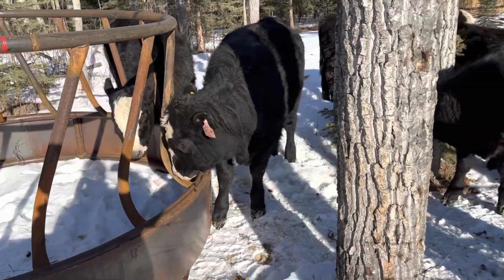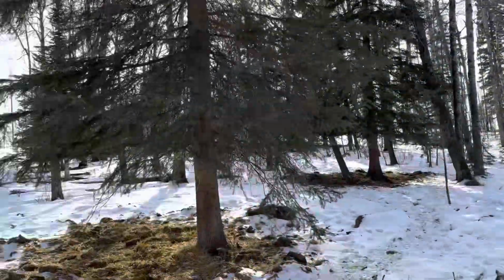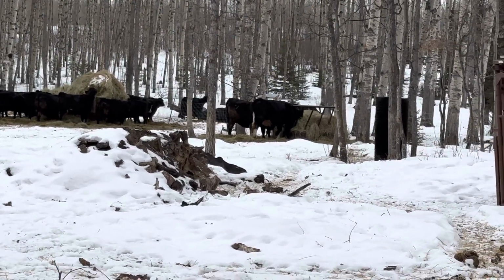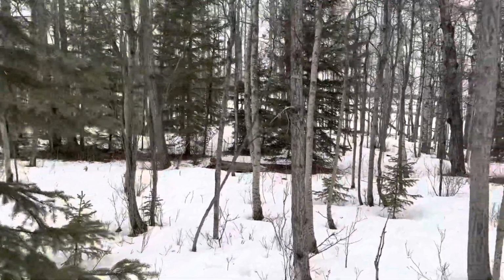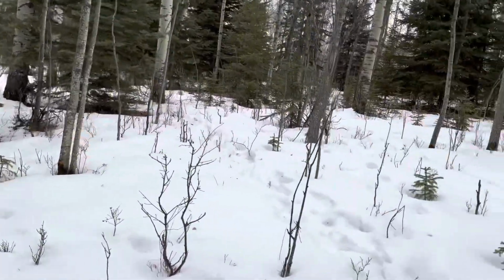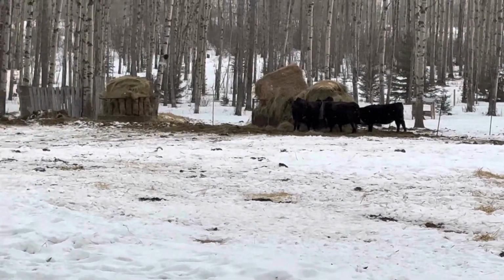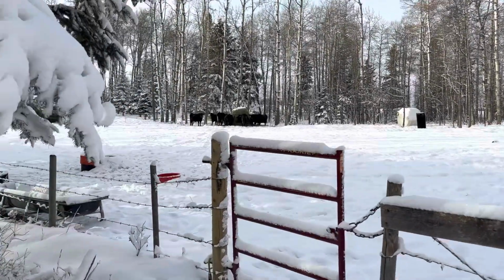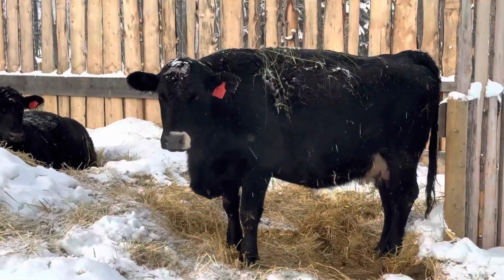The calving prepping continues…..